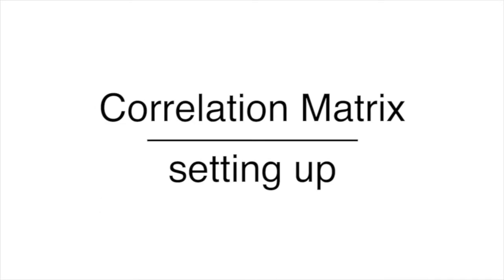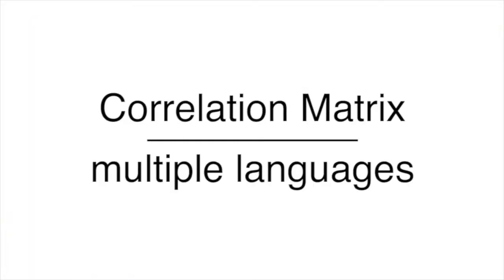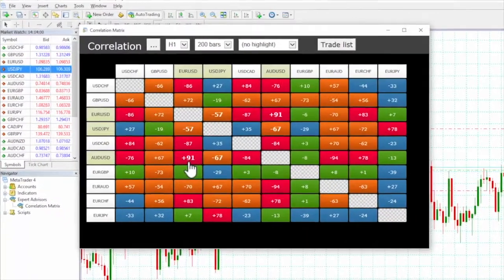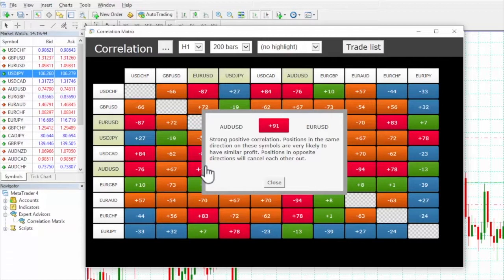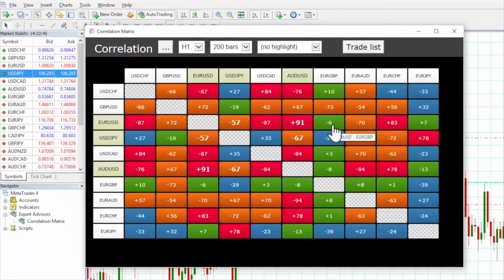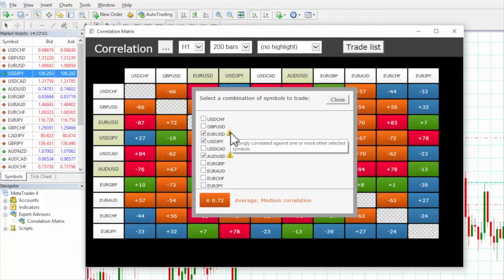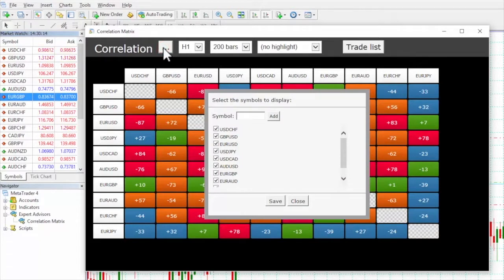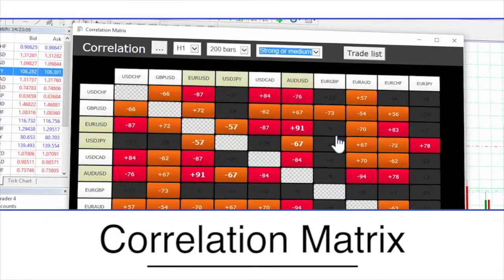CORRELATION MATRIX - MFX TRADE STATION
Correlation Matrix - Tutorial of MFX Trade Station

These tutorials will guide you through Trading with the tools we provide.  They will show you how to interpret charts and how to place orders so that you can make informed decisions and trade with confidence.